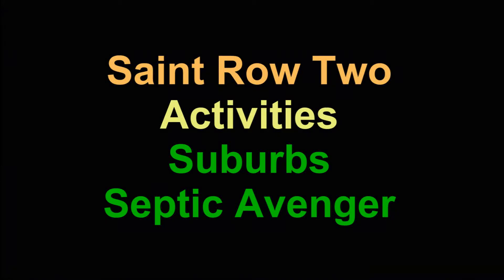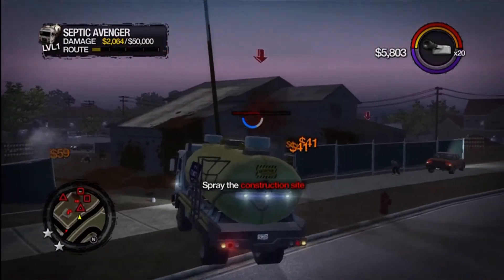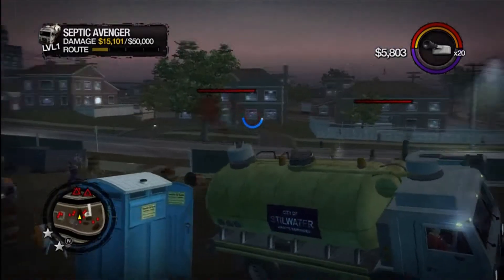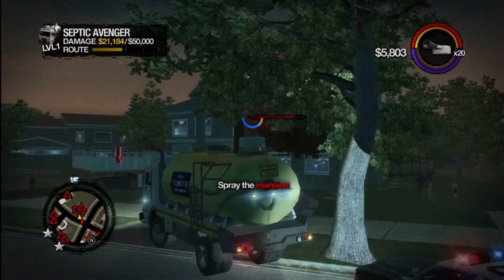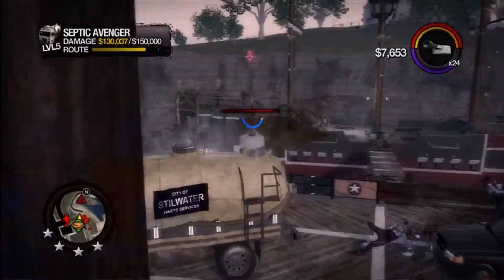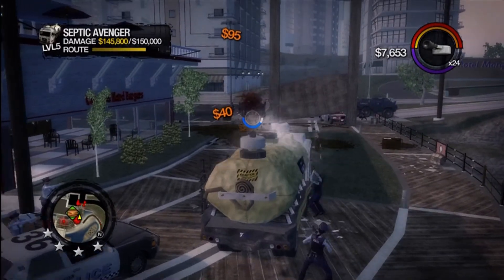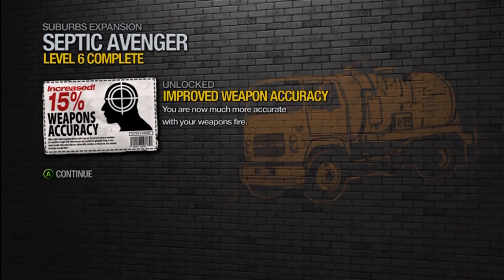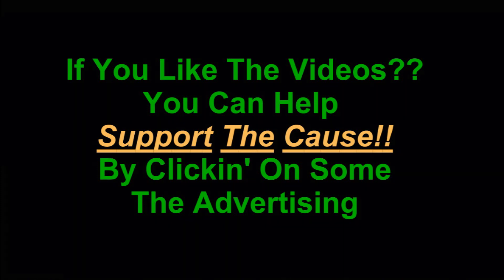Saints Row Two Activities Septic Avenger Suburbs Levels 1 to 6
Saints Row Two Activities
Achievements And More.